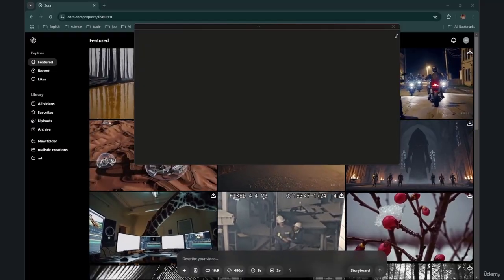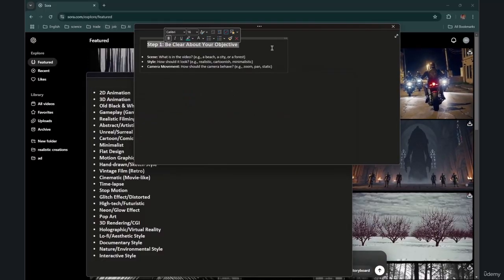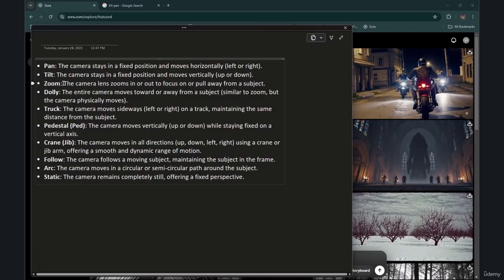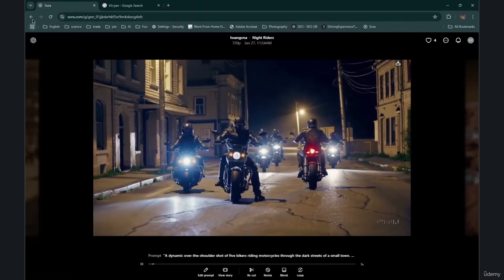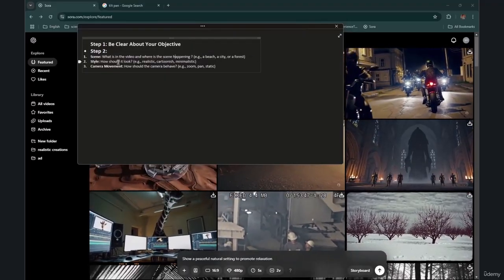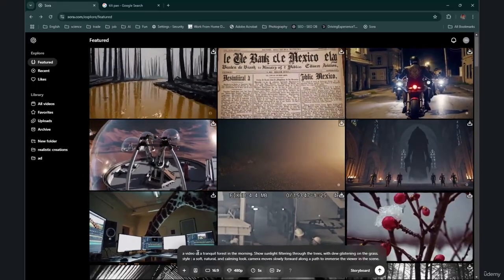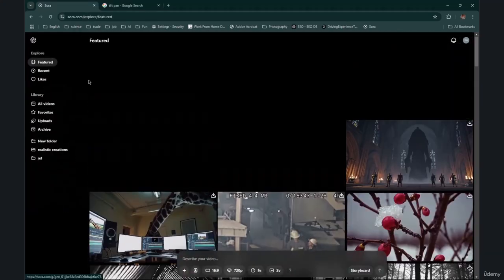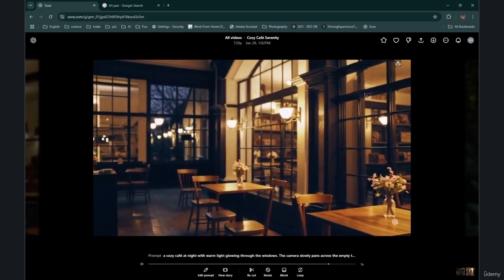Sora AI Prompt Engineering: 30 Effective Prompts for Viral, Cinematic Videos (2025)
Want Sora AI prompts that reliably produce cinematic results? This tutorial gives you battle-tested prompt formulas and frameworks to generate stunning product demos, testimonials, case studies, ads, and short-form content. You’ll learn how to structure scene, subject, camera, motion, lighting, mood, and post-fx so Sora delivers the exact look you imagine—fast.

7-part C.S.C.M.L.M.P. prompt framework (Character • Scene • Camera • Motion • Lighting • Mood • Post)
30 copy-paste prompt templates for YouTube, Shorts/TikTok, ads & B-roll
Negative prompts & guardrails to avoid jitter, artifacts, and off-style shots
Iteration tactics: seed control, style locks, consistency cues, and batch variations
CTA overlays & caption lines that increase watch time and conversions

Comment your niche + target look (e.g., “SaaS, moody cyber-office, handheld camera”) and I’ll reply with a custom prompt pack.